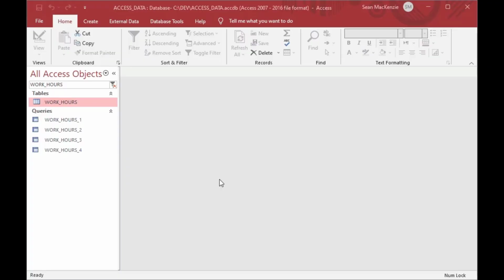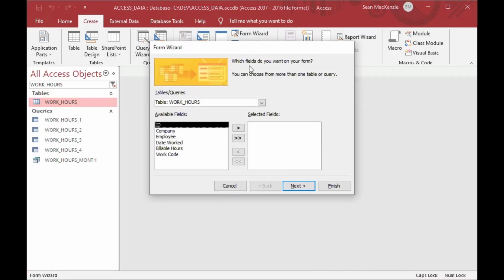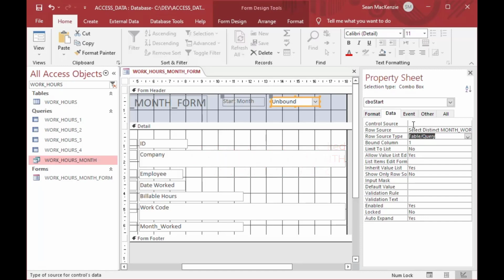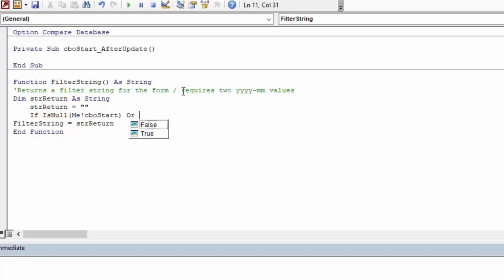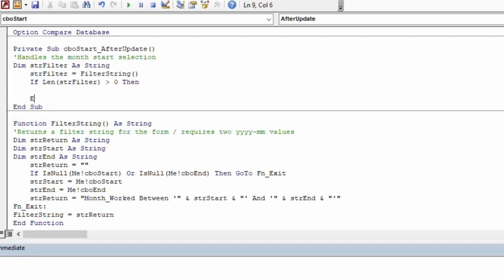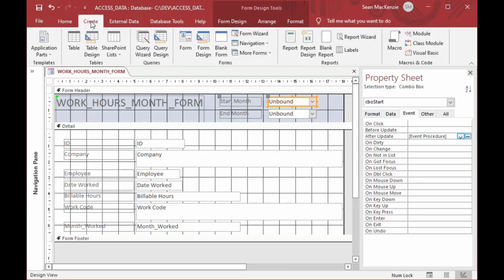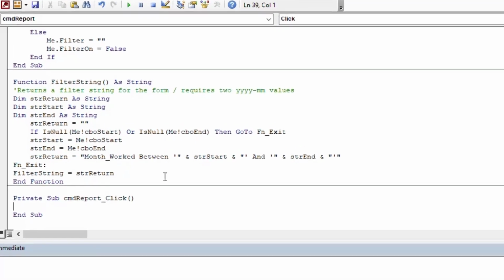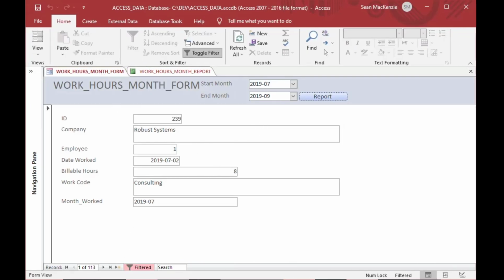How to Filter by Month in MS Access Queries, Forms, and Reports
Filtering a form or report by month is a common request, because users don't want to have to go and select the individual days for the start and end of a particular period.  It is much easier to select just a year-month combination for the start and end of our search than it is to select individual dates.  In this video, I show one of the more common methods of creating a "monthly" based search criteria for forms and reports.  We'll create start and end combo boxes, load them with available selections, then let users choose those to filter not just our form, but also a reports that we launch on the same data.